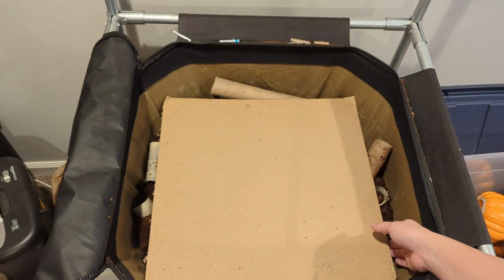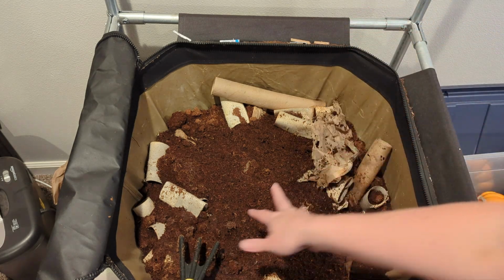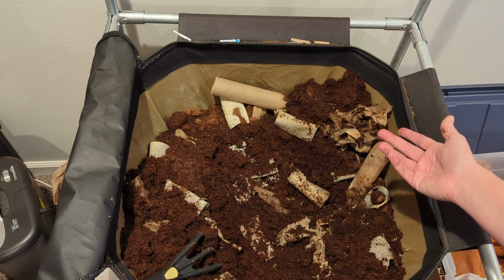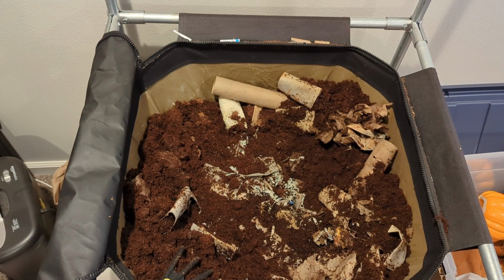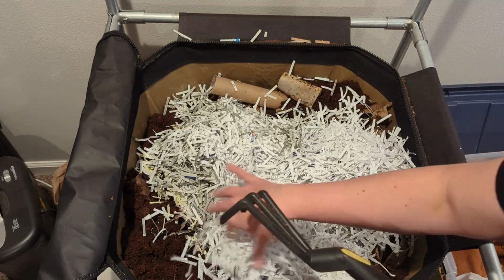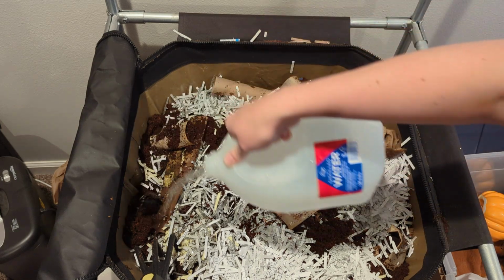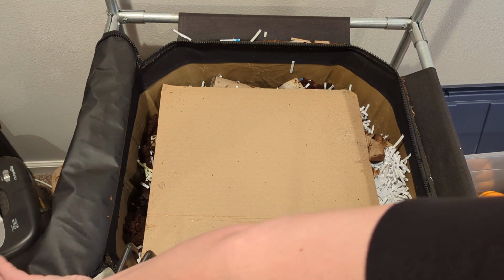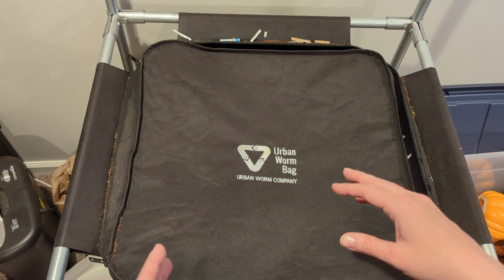Free Feeding the ENC Worms - It's Cold Enough Outside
Was this the best idea I've ever had? Nope! But also not the dumbest so we'll just keep our fingers crossed that this free feeding test doesn't attract too many bugs. Worst case scenario, I figure if we get bugs, I'll just open the top up and let the basement spiders go to work on them.

Bigger picture - I'm hoping this food delivery is easier for them to get to and gives more of them access to food. I know in cooler temps the worms don't move around as much, so hopefully this method means they can eat without having to travel as far.

💡 I now have my own collection of Garden and House Flags and Outdoor UV/Water Resistant Pillows designed by me!

🪱Worms at Work Flags (2 Sizes)🔶

🛍️Vermicomposting Dry Goods Storage Bags (2 Sizes)

🐻 🦌 If you want to see more Wally, the chocolate goldendoodle, and his not so little brother, Mousse, the chocolate Australian labradoodle, follow them on IG

Don't forget you need 2 bricks of coconut coir to get it started:

🟩 I also have a Hot Frog Living composter which I have added the expansion trays onto. Check it out:

🌞 My garden set up includes:
* The official Earth Box store has a lot of color combinations, so it's worth going direct. I would suggest getting the casters, totally worth it and SO helpful. Also where you can get the automatic watering system made officially for their system. *

🍅 Earth Box:
Trellis: 5' and 7'

🌹 My roses are in Earthbox Root and Veg containers:

🍓 GreenStalk Planter:
GreenStalk Planter Movers:
GreenStalk Plant Supports:
*Absolutely worth getting the mover, so helpful!*

The below you can get at Home Depot as well, these are just some quick links for reference:
🌶 City Pickers: (check Home Depot website for color offerings)
*Use a modified Earth Box Automatic Watering System for most of these, see video*
🥔 Spud Tub:

💧 Rain Bird: I started with their 40 piece patio watering set up and went from there. This is a good support system I found on Amazon though:
Automatic Watering Timer by Rain Bird (not for the main Earth Box/ City Picker set up):

4-Way Heavy-Duty Metal Garden Hose Tap Adapter Faucet Splitter by Martha Stewart:
2-Way Splitter by Martha Stewart:
*I've tried the straight metal ones from Home Depot and Amazon and they always rust and corrode with my Florida water, and these have been holding up well so far. *

Outdoor Dual Chamber Tumbling Composter:

Shredder for my worm tower and composter: